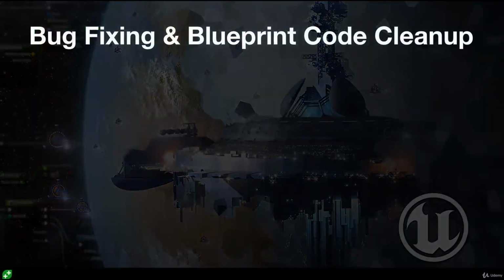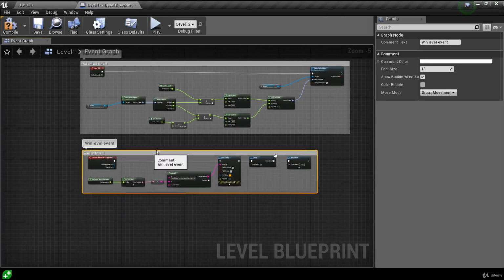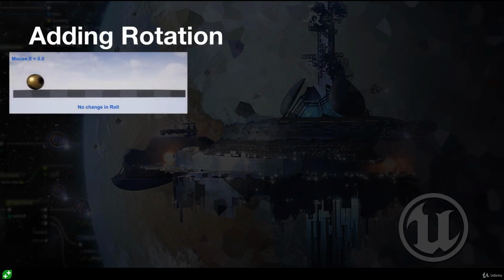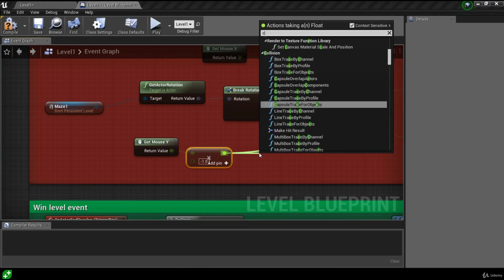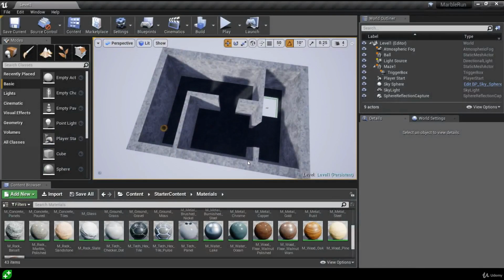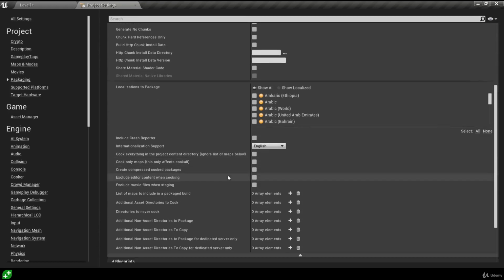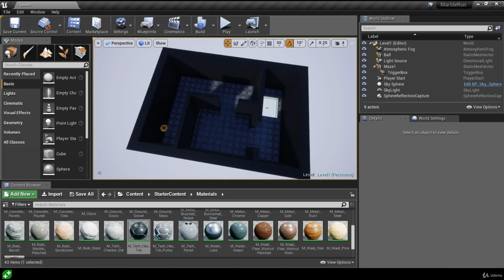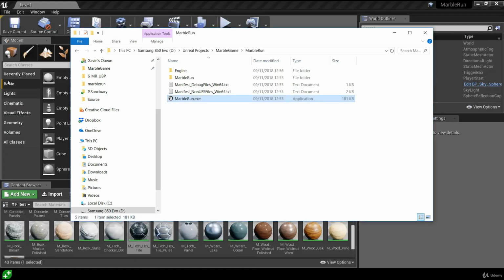How to fix Bugs and Clean Unused Codes. Packaging game. Unreal Engine Tutorial Final Part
Hey, welcome to this lesson which is bug fixing and blueprints code cleanup in this lesson. We are going to remove any unused code for our game and we are going to organize our code by using comment sections and then we are going to solve a couple of bugs that I have found while developing this game. So let's start this lesson by removing any unnecessary code we have created so far.
This lesson is about packaging your game.
In this lesson, we're going to take a look at how we can run the game without Unreal Engine 4 added to the present.
We're going to take a look at how we can set the default levels that open when we launched the editor or when we launched our packaged game we're gonna learn how we can reduce the size of the game by only Packaging the content we are using and we will take a look at the difference between development and production builds.